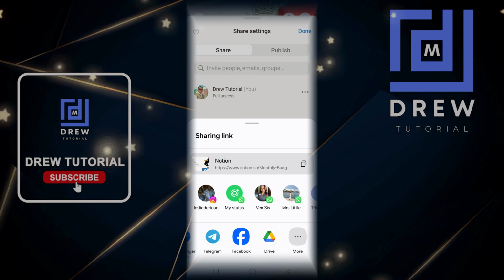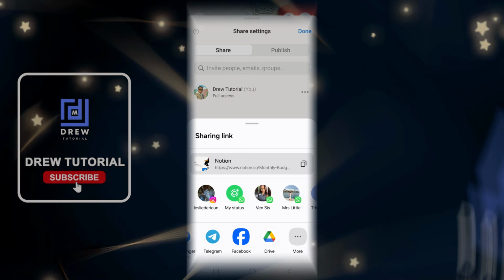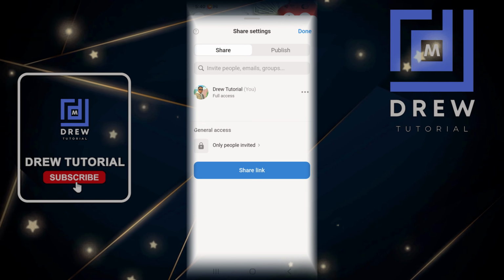How to Share a Page in Notion App | Easy Tutorial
Want to share your Notion pages with your team, friends, or clients? 🚀 In this step-by-step tutorial, I’ll show you exactly how to share a page in Notion app on both mobile and desktop.

You’ll learn:
✅ How to share a page in Notion with others
✅ How to set permissions (view, comment, or edit access)
✅ How to copy and share a Notion page link
✅ How to collaborate in real time with your team

Whether you’re using Notion for work, school, or personal projects, this quick guide will help you share your pages in seconds!